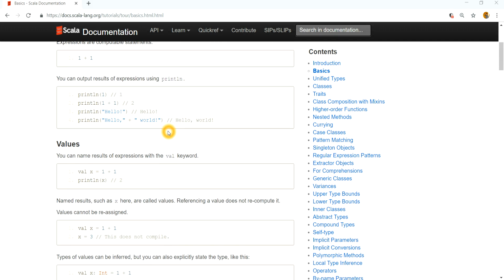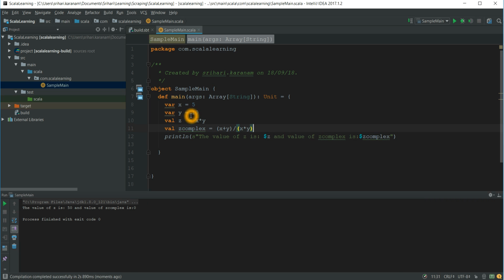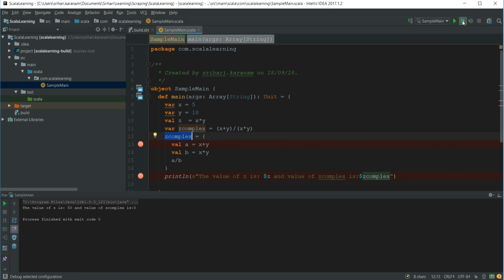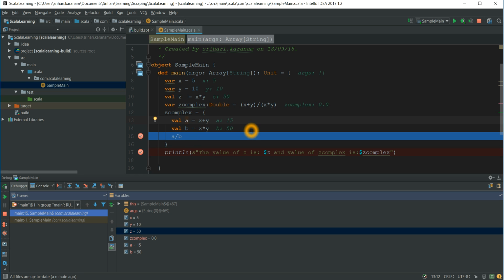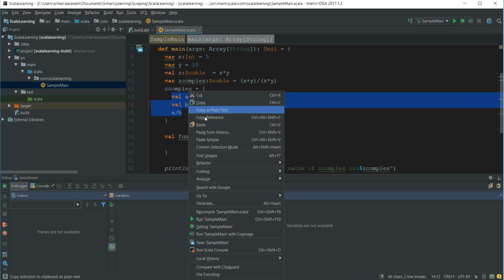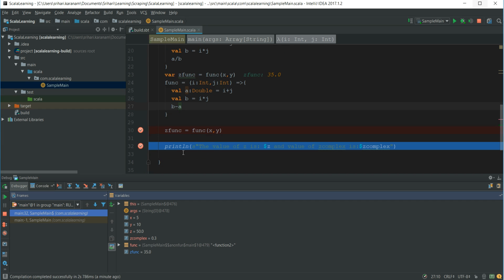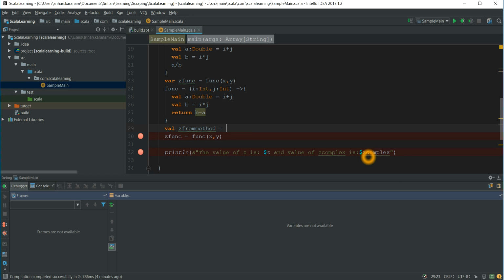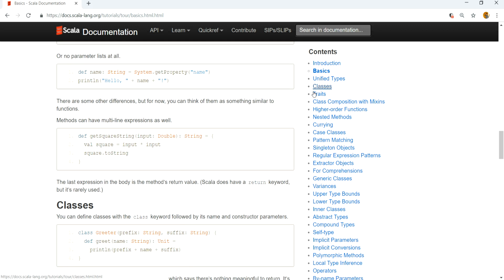Scala Learning -003 - Blocks, Functions,Higher Order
Learning about blocks, functions, higher order functions, ie methods that take functions as parameters